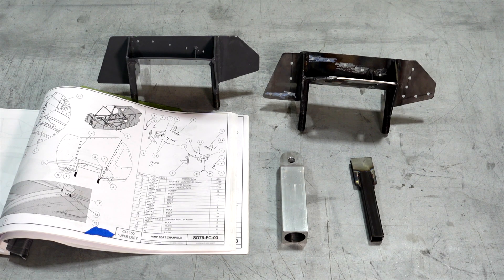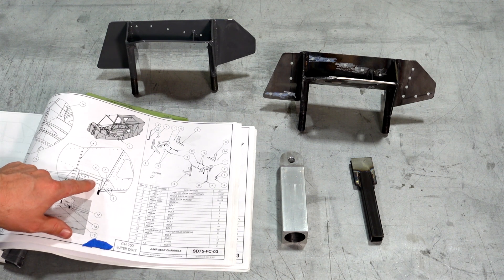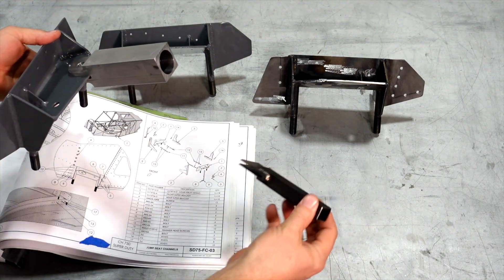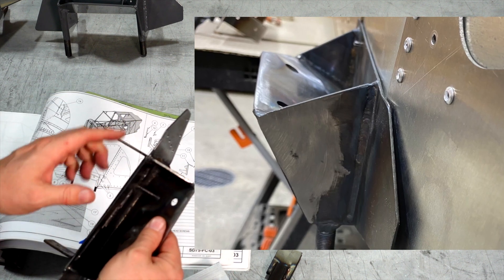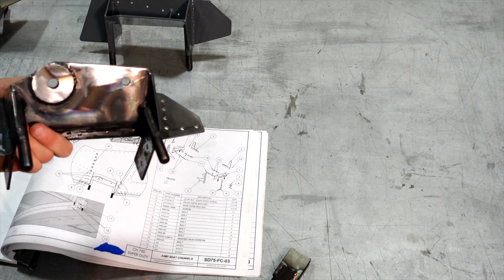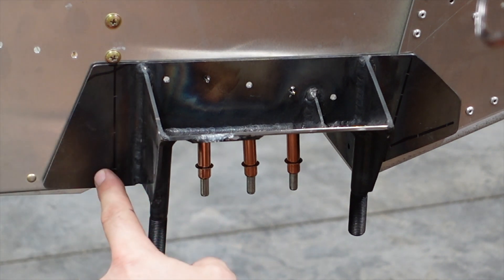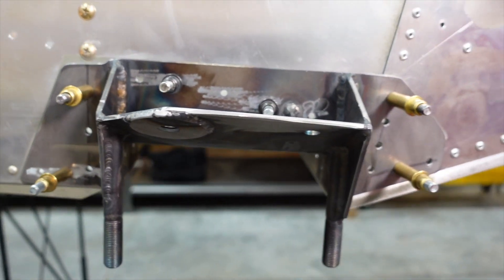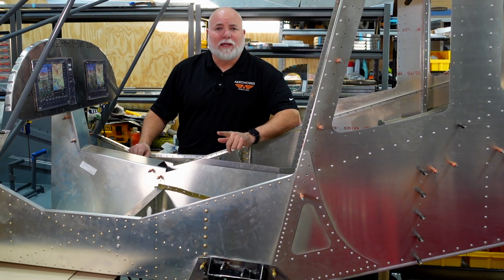Ep. 19 | Landing Gear & Strut Bracket Fabrication | Zenith Super Duty Aircraft Build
Adam from Aeroworks Productions covers the fabrication of the                                                                  main gear and wing strut fuselage bracket in the latest episode of his Zenith Super Duty build series on Youtube.